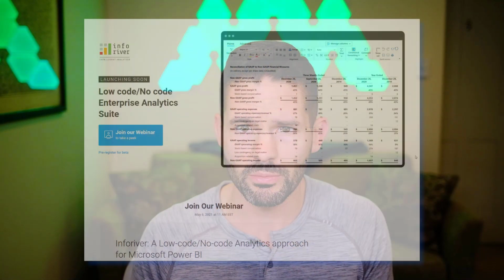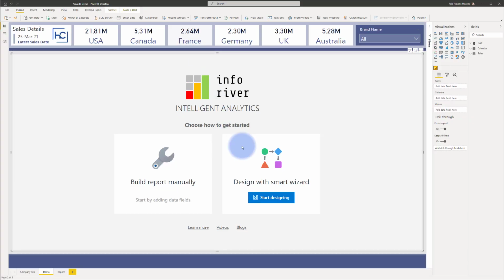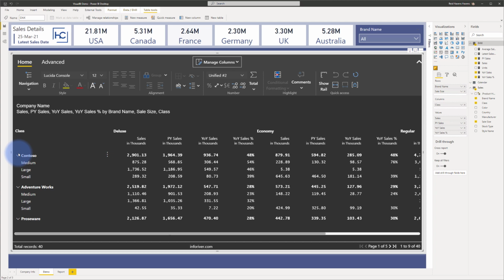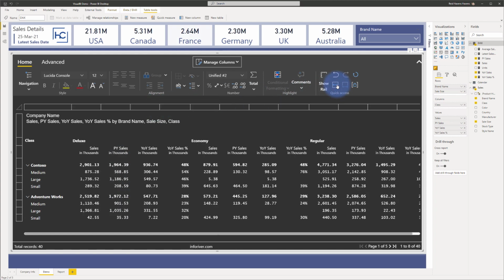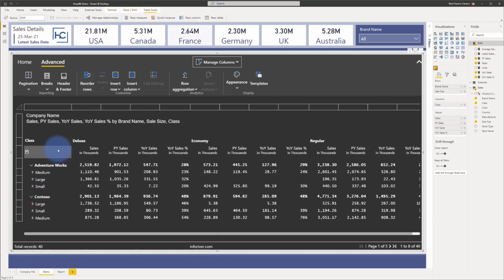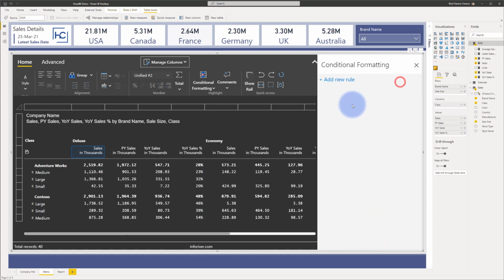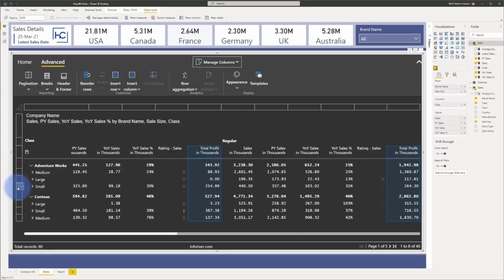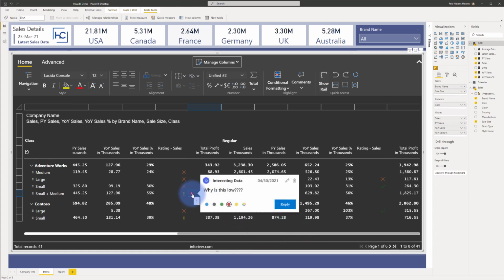Inforiver Intelligent Analytics Custom Visual for Power BI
The Inforiver custom visual provides a template-based approach to rapidly build data stories and management reports the way you want right within Power BI without DAX. The low code / no code approach ensures that you:
Experience the simplicity, freedom & flexibility of spreadsheets within Microsoft Power BI; Interact with your data like never before and build visual calculations on the fly; Leverage a modern UI to perform numerous business actions in single click of a button; Collaborate with your peers in a productive manner; Build Paginated, Formatted, Variance Reports in a single click.